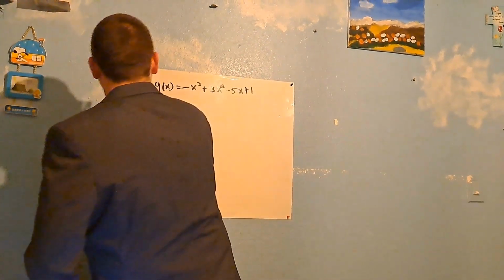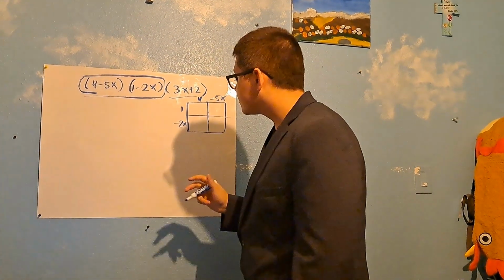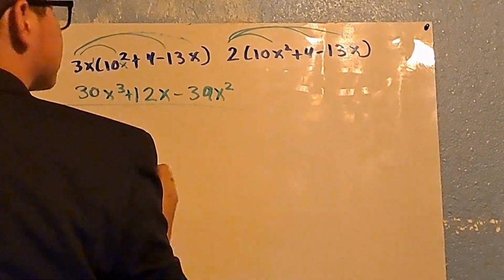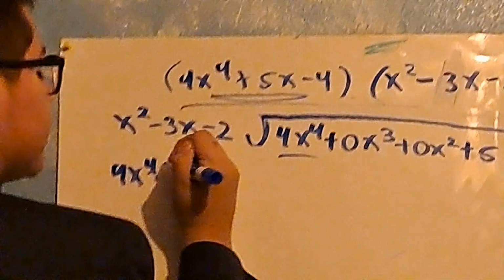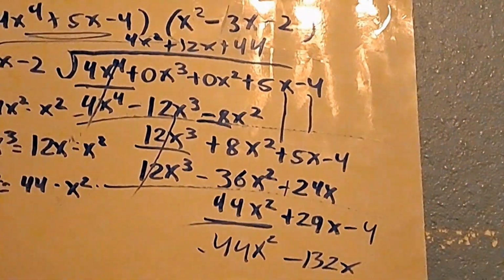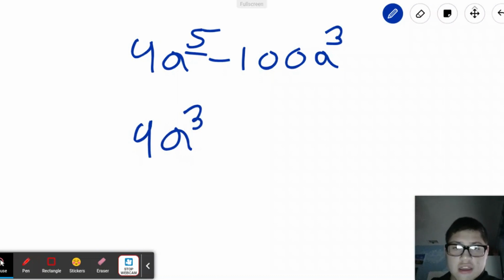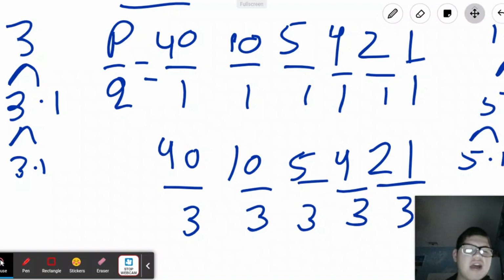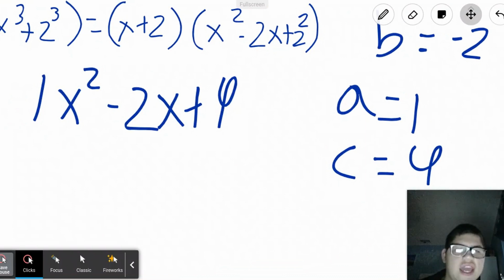Screencastify Activity Math 3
Math 3 Activity